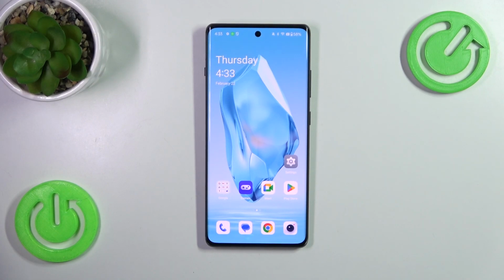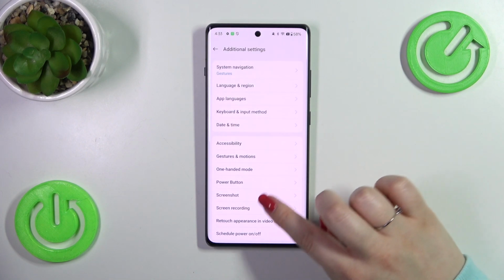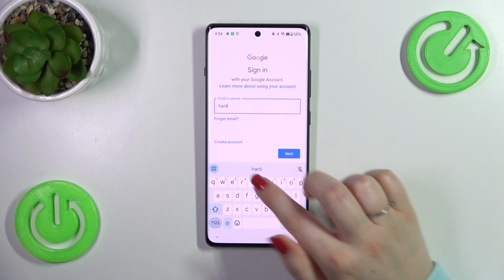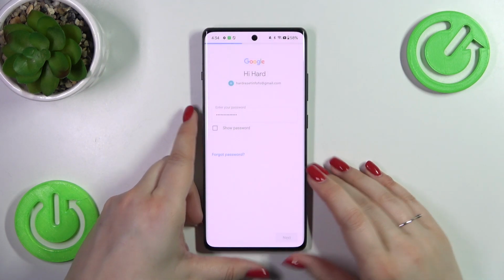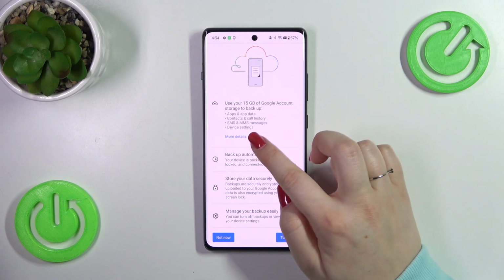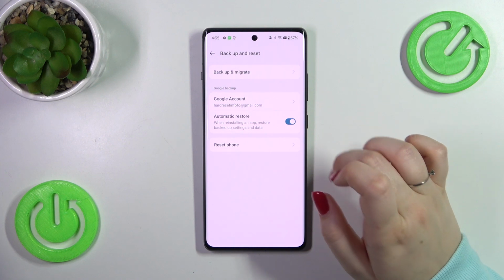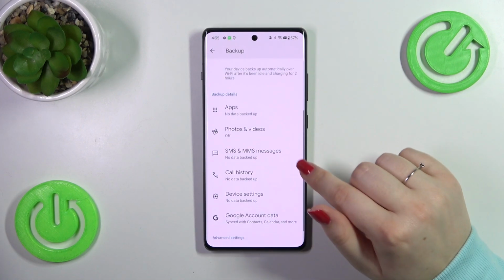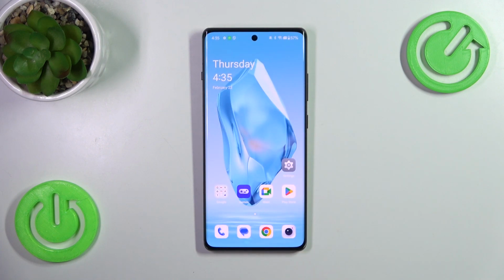How to Set Up Google Backup on OnePlus 12R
Learn how to perform a Google Drive backup on your OnePlus 12R in just a few simple steps! Backing up your important data like photos, videos, contacts, and more is crucial to ensure you never lose valuable information. Watch this easy-to-follow tutorial to discover how to set up and execute a seamless backup process to Google Drive, keeping your data safe and accessible from anywhere. Don't risk losing your precious memories – back up your OnePlus 12R with Google Drive today!

How to copy files and data to Google One Drive on the OnePlus 12R? How to perform a backup to Google on the OnePlus 12R? How to save files and data to Google Drive on the OnePlus 12R?